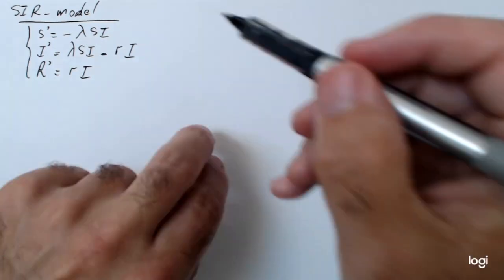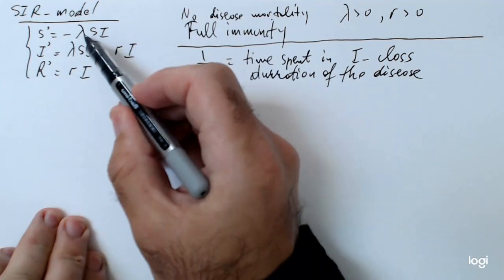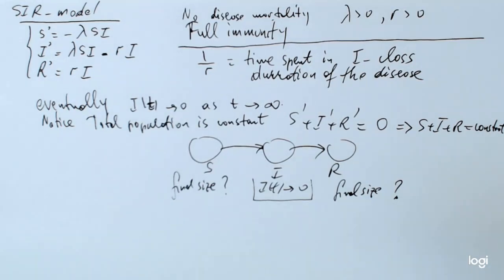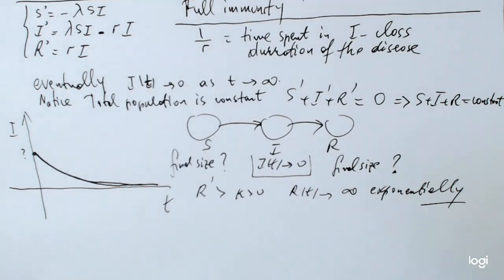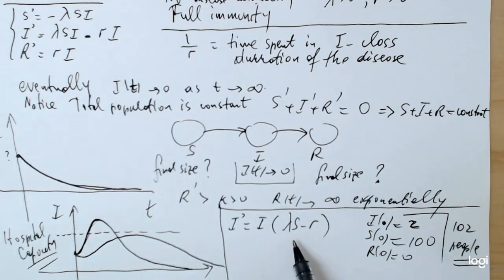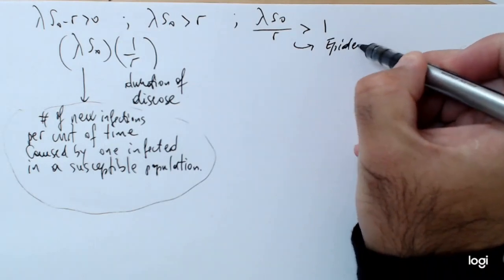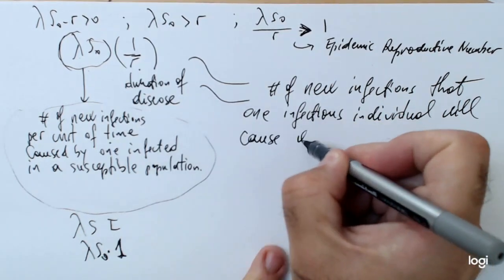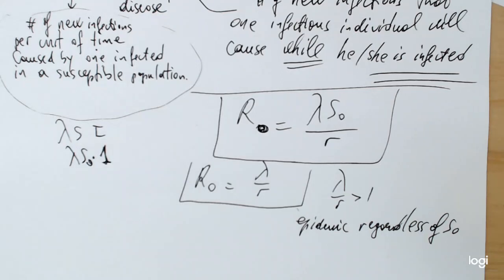Week 3 part 3 (SIR model and the reproductive number)